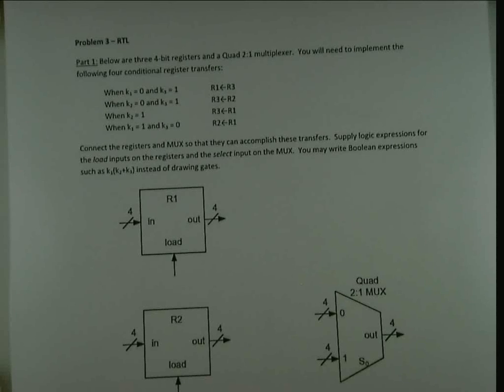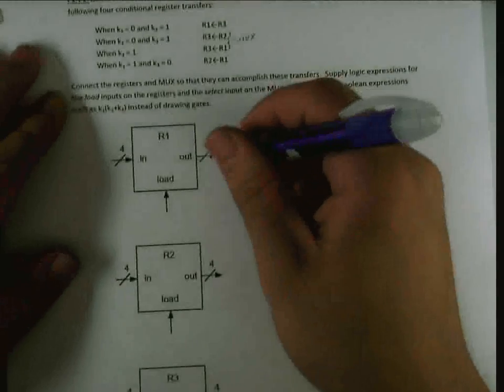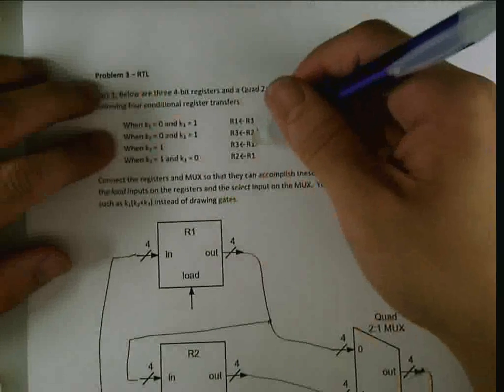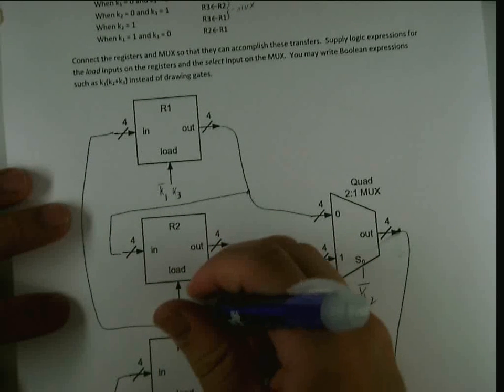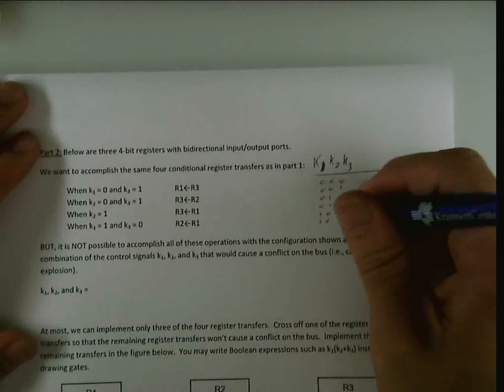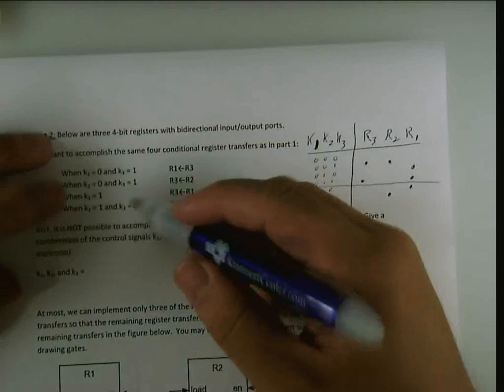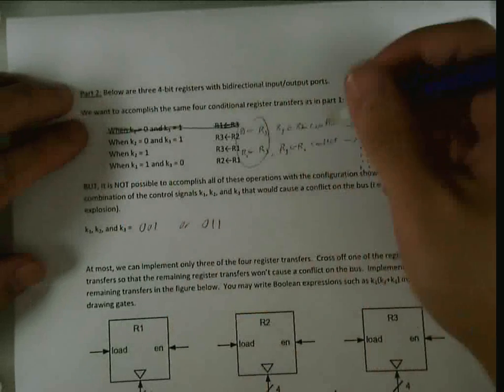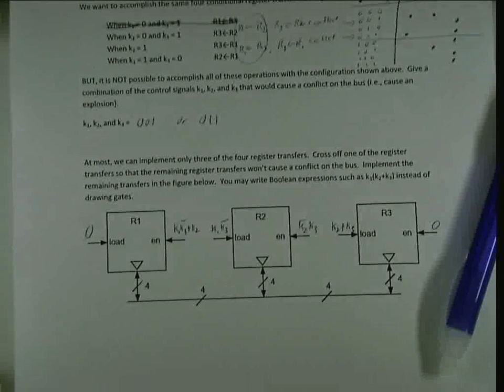Problem Set 8 Problem 3